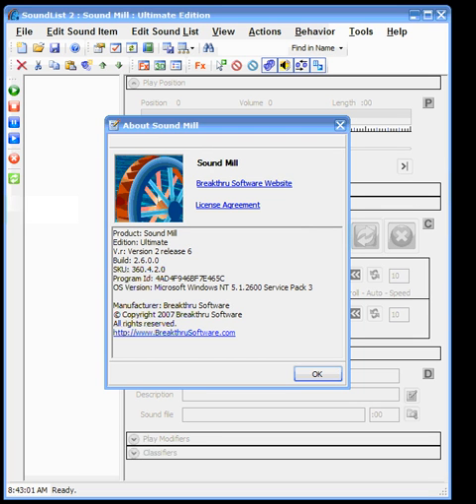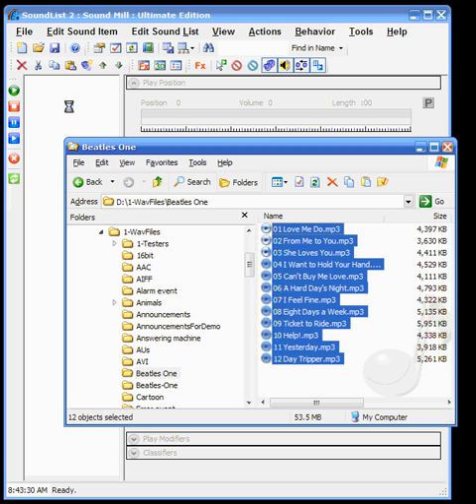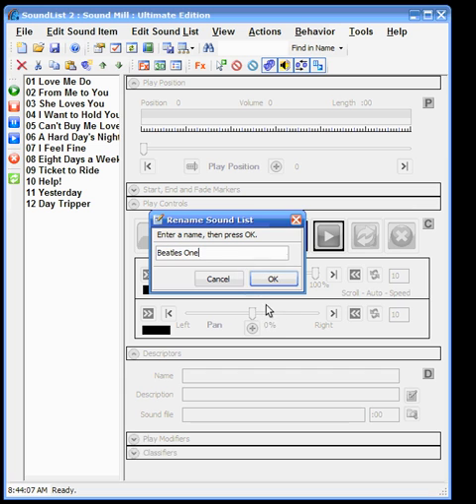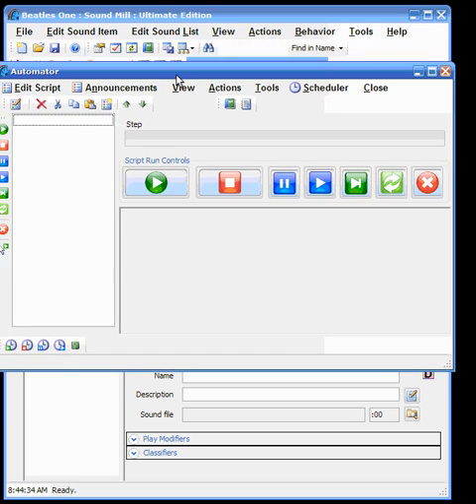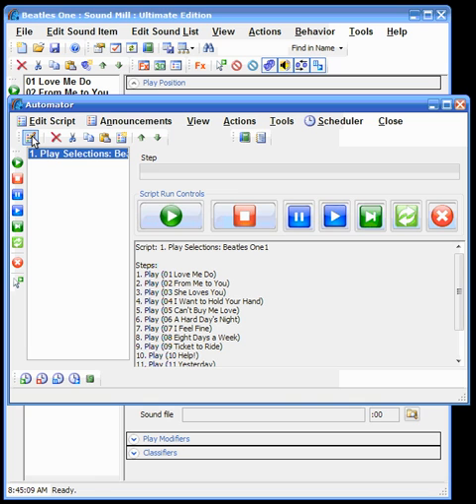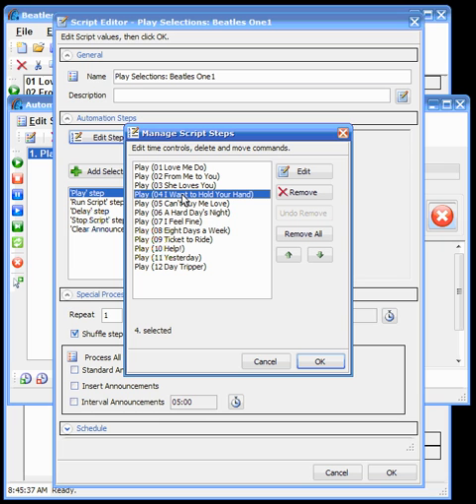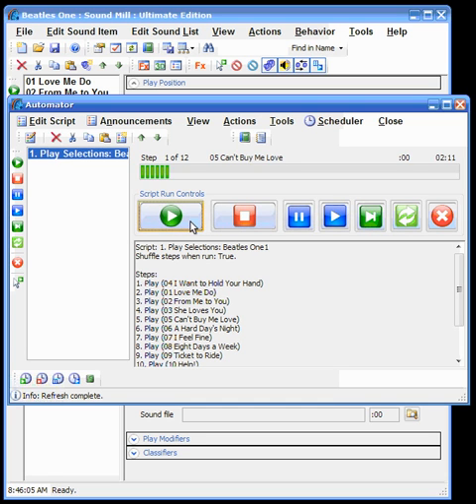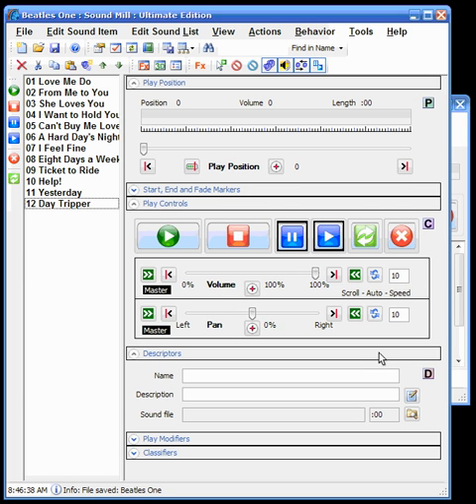Sound Mill - Create Music Selections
How to create a Sound List of Music Selections to be played for pre-show/post-show background music (or other purpose). Shows how to quickly reorder the play sequence of music tracks and set play mode to Shuffle.